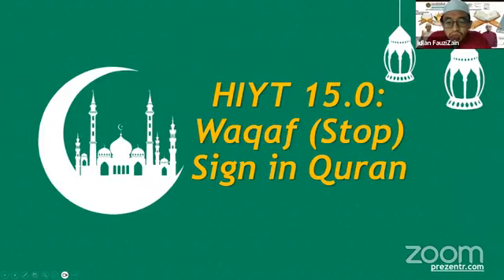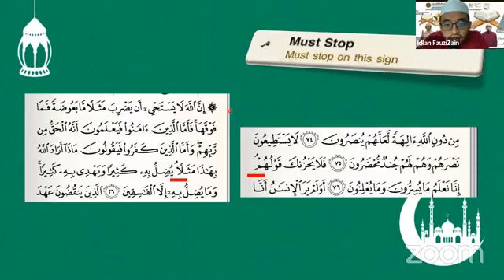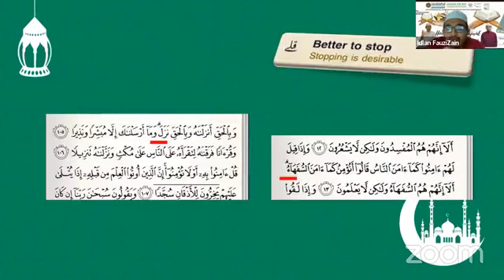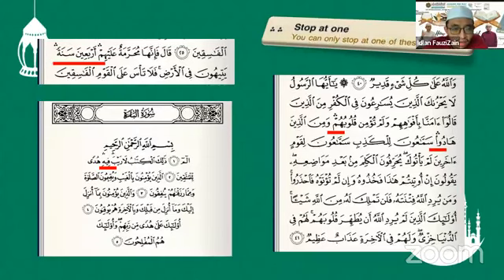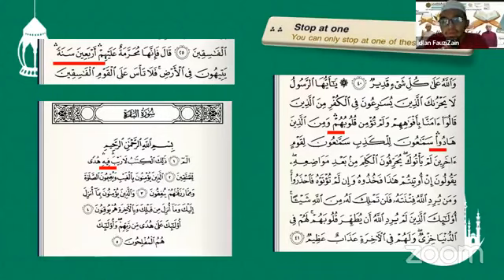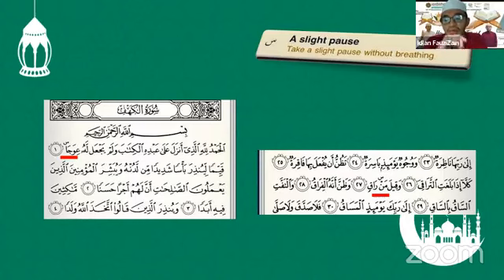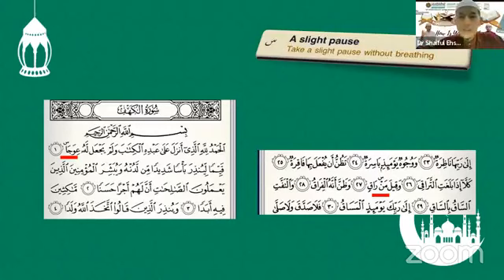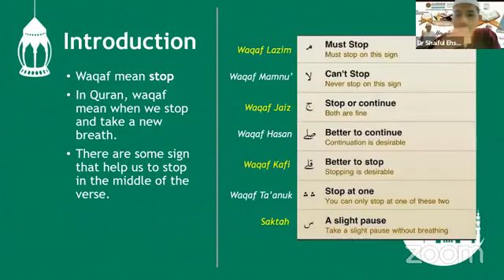IOHK Kulliyyah of Medicine How is Your Tajwid - Symbols & Signs (Bro Idlan & Dr Shaiful Ehsan) Final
IOHK Kulliyyah of Medicine is organizing How is Your Tajwid Series, every two weeks on different Tajwid Topics

Objectives:
1) To give proper exposure about Tajwid and Al-Quran recitation
2) To provide correct knowledge on Al-Quran recitation
3) To inculcate the love of searching knowledge

Further information and updated link, kindly follow:
Follow IOHK KOM at youtube: